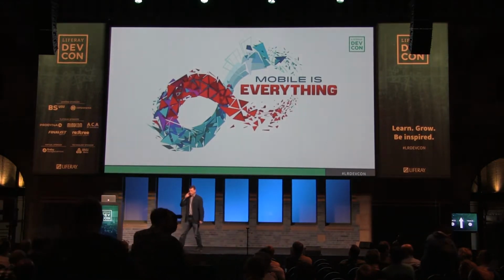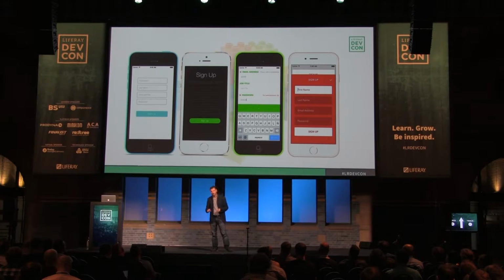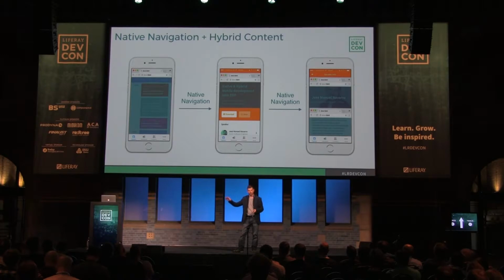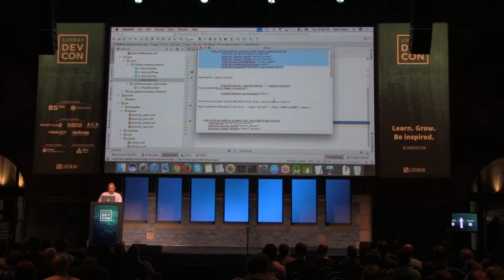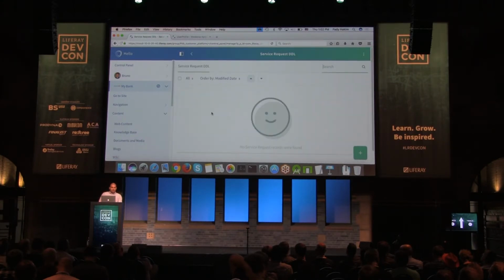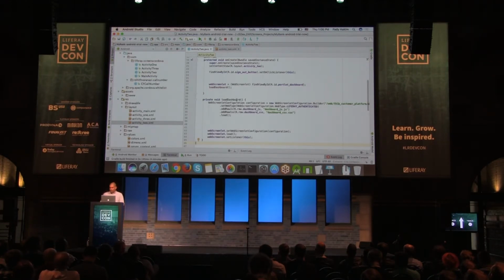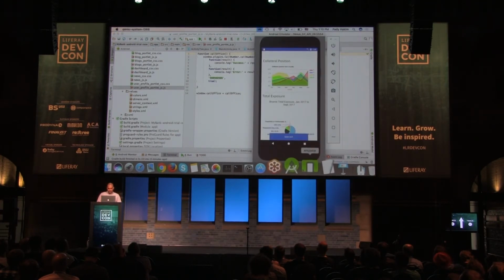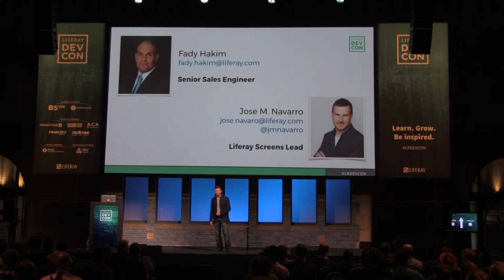Native & Hybrid Mobile development with DXP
Liferay DEVCON 2017: Native & Hybrid Mobile development with DXP | Jose Maniel Navarro, Liferay

Hybrid support has been one of the most requested features since the early days of Liferay Screens, and it's finally here. In this talk we'll explain different approaches in the landscape of hybrid app development and new features introduced in Liferay Screens.